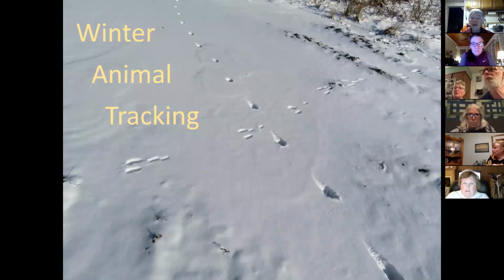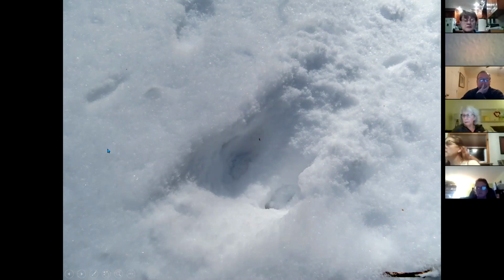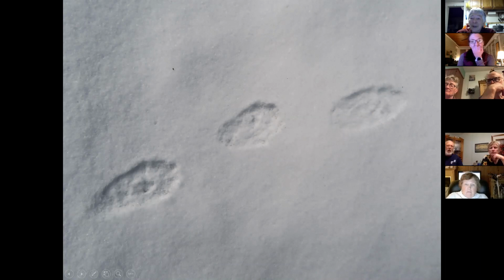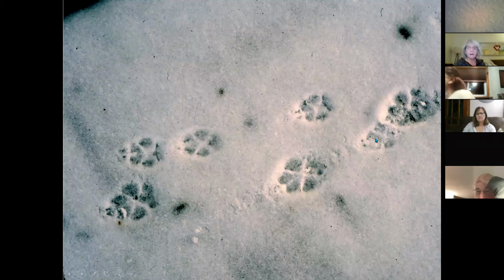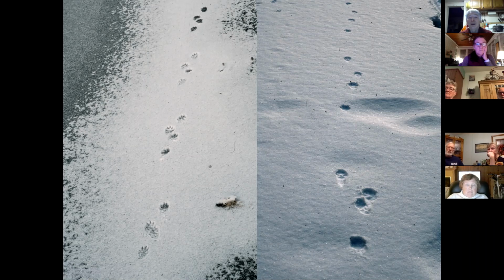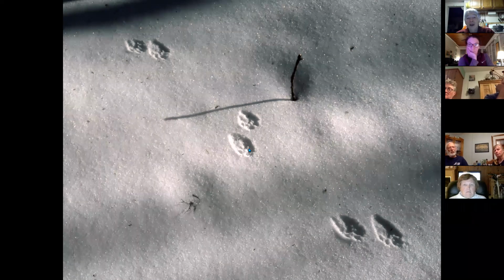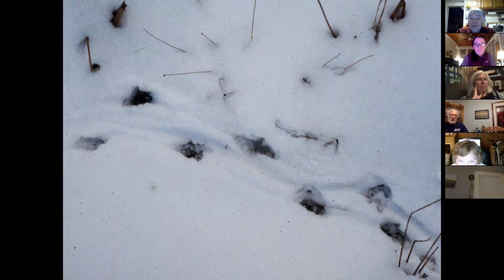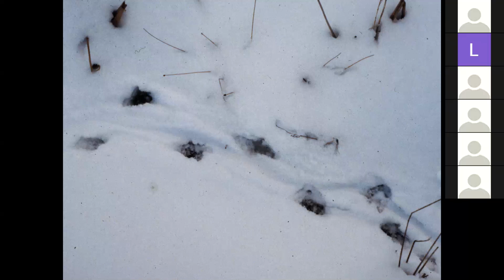FLT Connect: Winter Stories in the Snow with Linda Spielman, February 2021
Winter is a great time to read the stories of animals’ lives recorded in the snow. Linda Spielman has been a student of animal tracking for over 25 years, and has studied tracking with some of the nation's leading experts.  In this presentation Linda will discuss some of the tracks you’re likely to encounter, with emphasis on the distinguishing features that help to separate similar species. She'll also share some of the scenes she's encountered that gave her new insight into the common—and not so common— events in the daily lives of wild creatures.

About Linda Spielman:
Linda's most formative learning experiences came during her studies with tracker and artist Charles Worsham, who encouraged her to use drawing to delve deeper into tracks. Linda has been drawing ever since, and loves the way drawing a track leads her to insights she would otherwise have missed. She has also photographed tracks for many years, and enjoys sharing her extensive collection of photos as a guest speaker. She presents hands-on tracking workshops for participants at all levels, from beginner to advanced, and has worked with conservation organizations, tracking conferences, nature centers, college and university groups, and school-age youth. Linda also organizes informal tracking outings at local sites throughout the year.